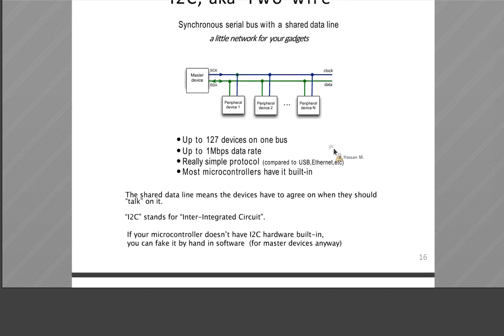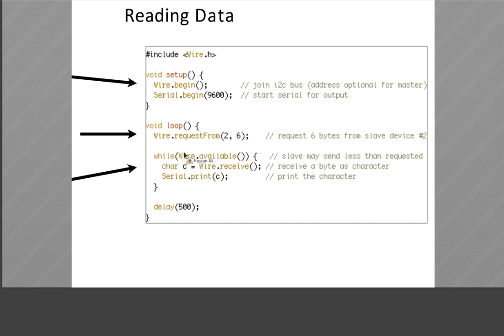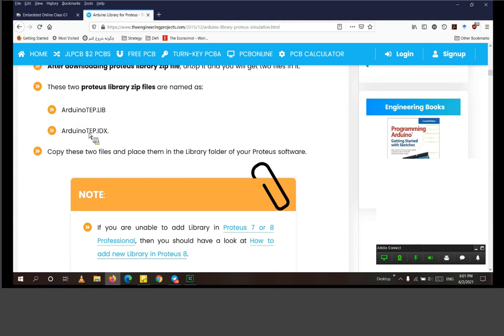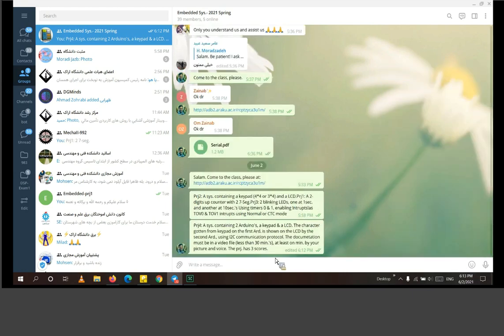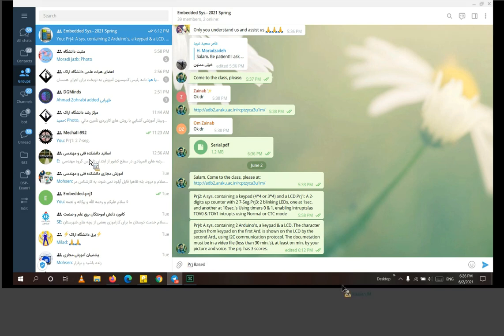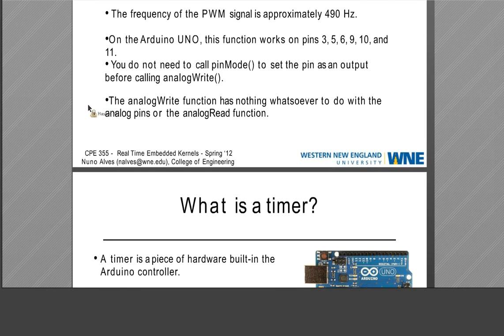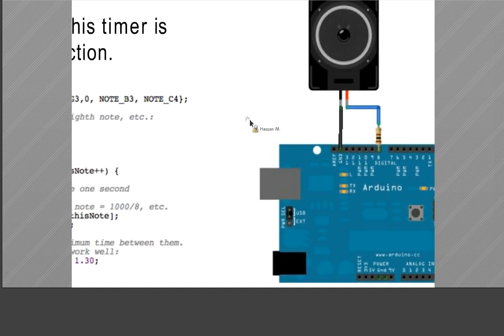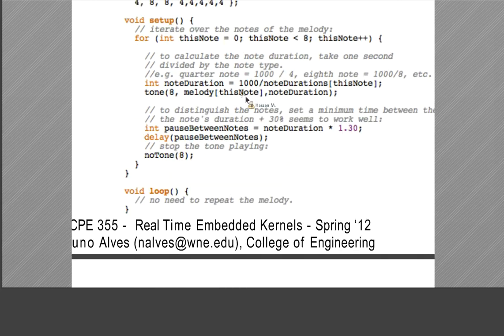REEL time and embedded 2 / 6 / 2021